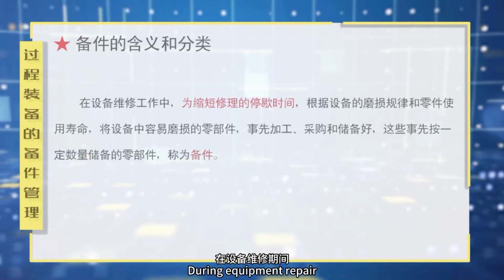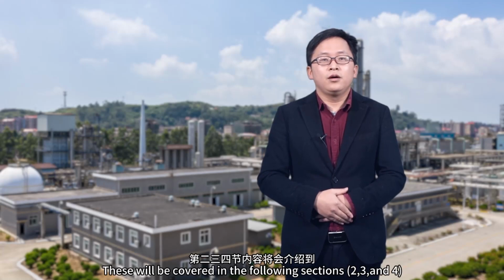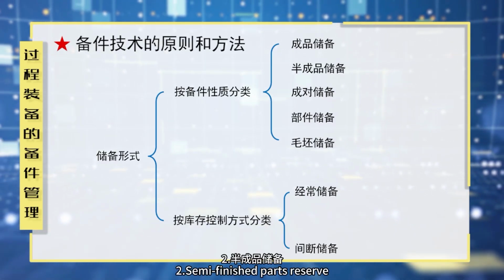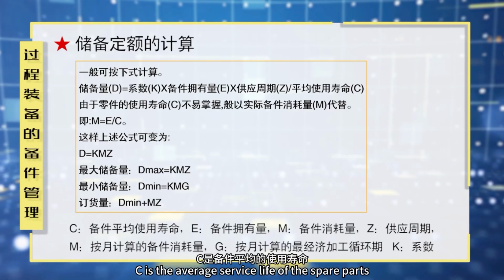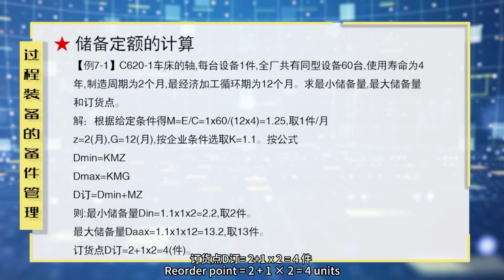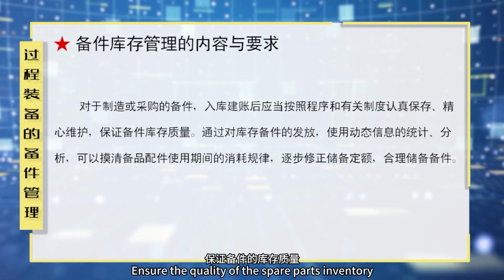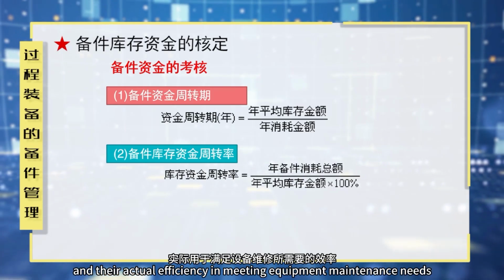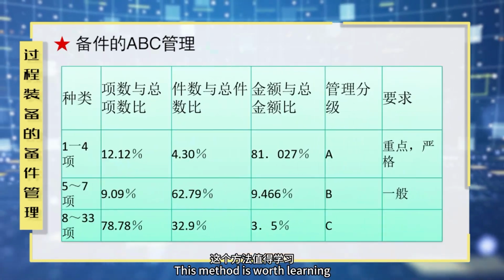6 1 Spare Parts Management for Process Equipment 1